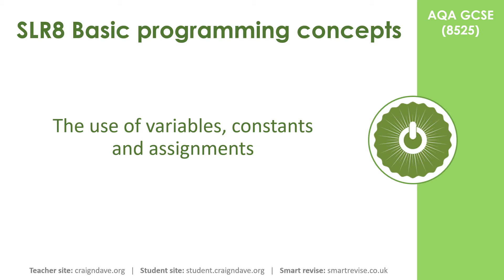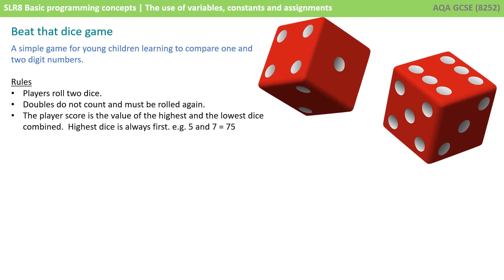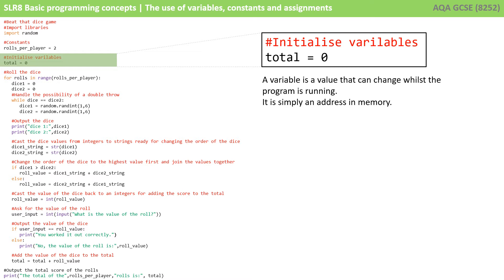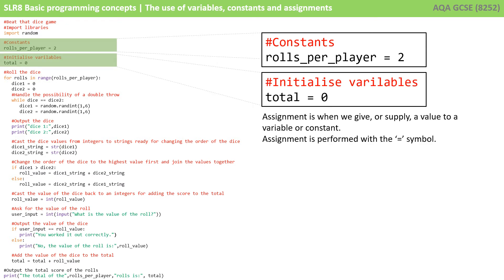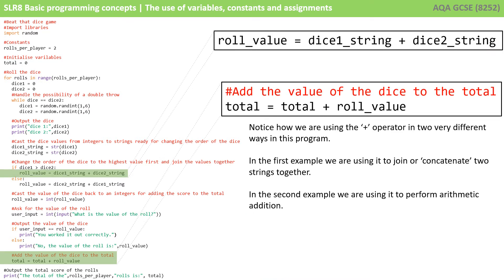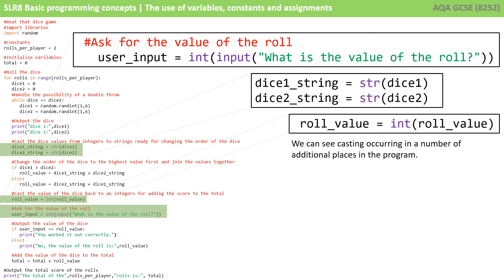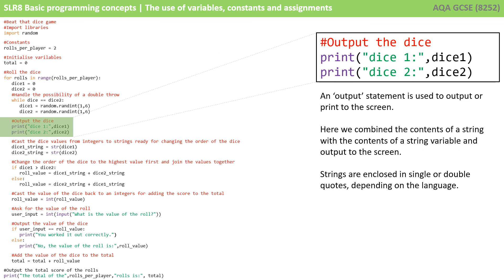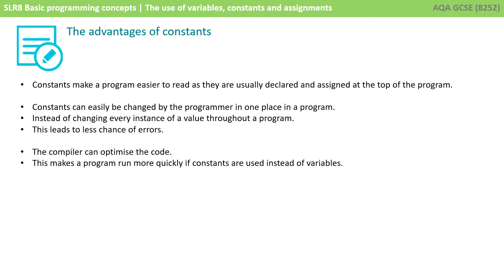46. AQA GCSE (8525) SLR8 - 3.2 Variables & constants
AQA Specification Reference - Section 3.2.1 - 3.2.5 and 3.2.7

Via the use of a "dice game" program we take a look at a range of concepts which are fundamental to programming, these include: Variables, Constants, Operators, Inputs, Outputs and Assignments.

00:00 Variables & constants
00:06 Intro
00:11 What is a variable?
00:59 Beat that dice game example
08:01 Key terms
08:49 The advantages of constants
09:33 Outro